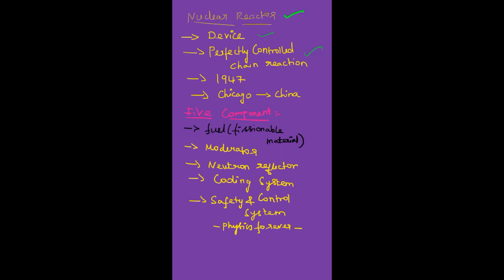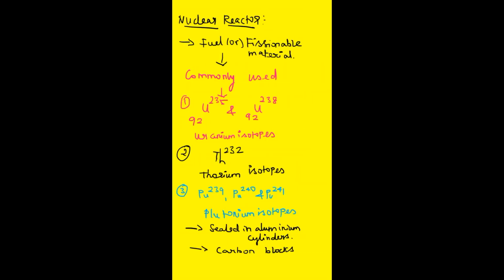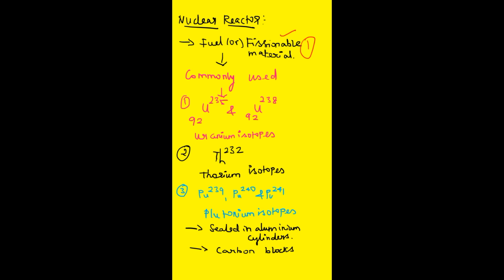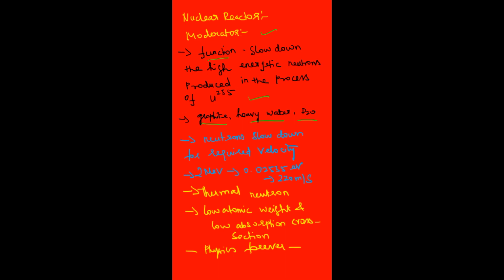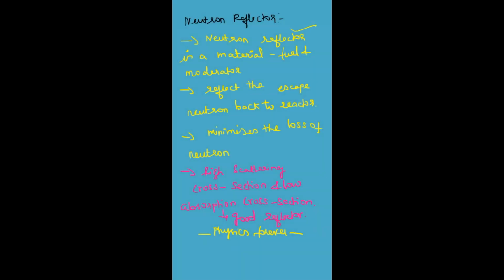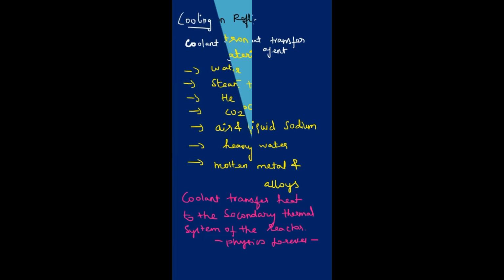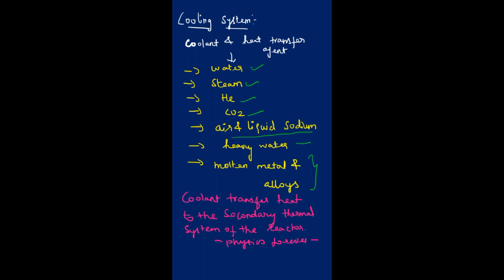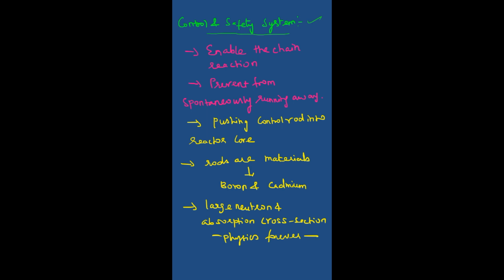PGTRB I PHYSICS I MATERIALS AVAILABLE I NUCLEAR REACTOR I TAMIL I IMPORTANT I EXAM POINTS I KEYWORDS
PGTRBPHYSICS@PHYSICSFOREVER
LINK TO JOIN OUR WHATSAPP GROUP: